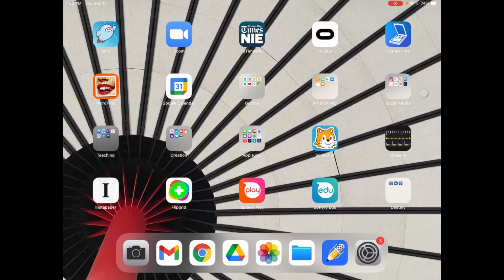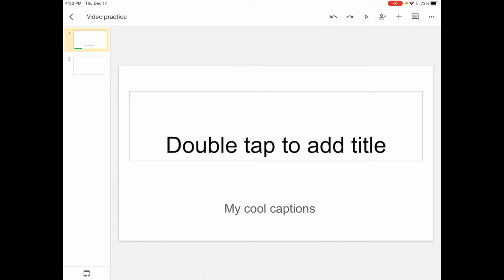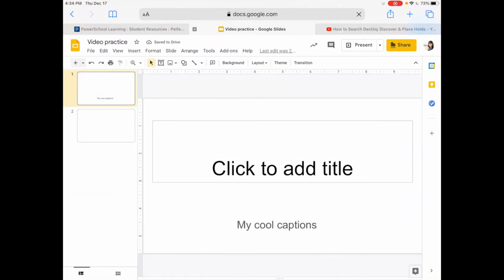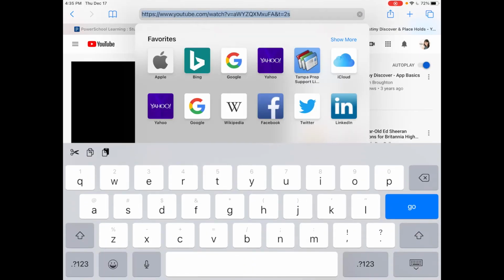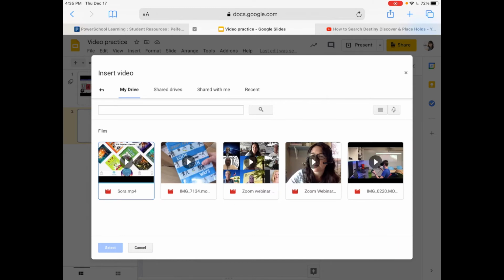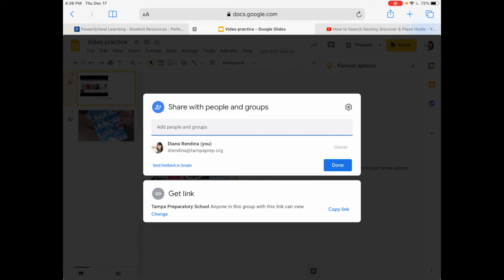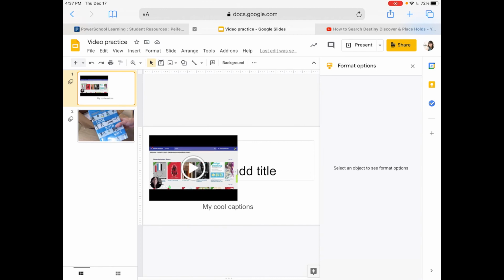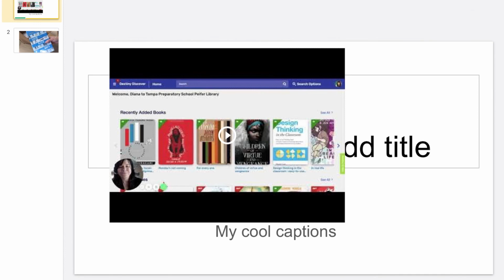How to Embed Videos in Google Slides on an iPad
This video shows how you can use an iPad to embed videos into Google Slides.